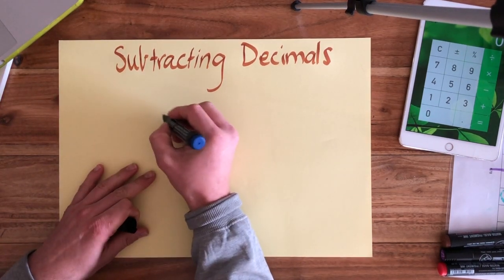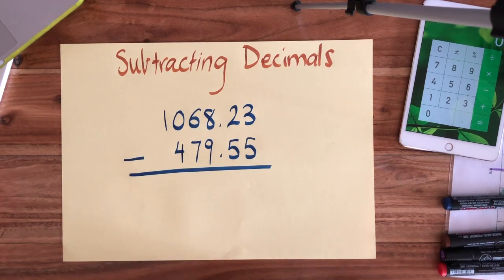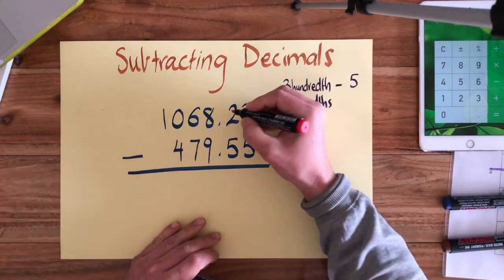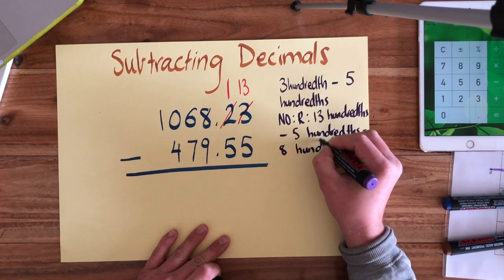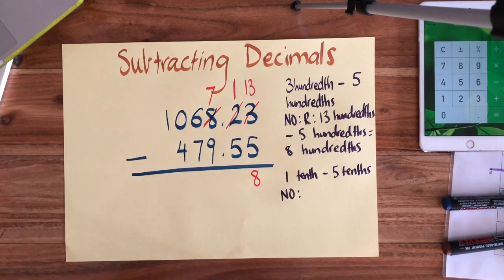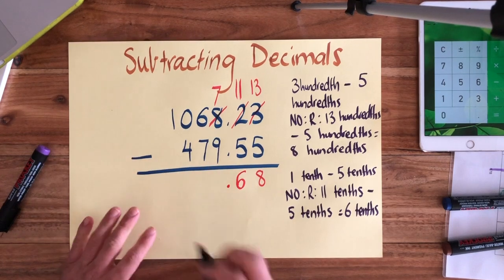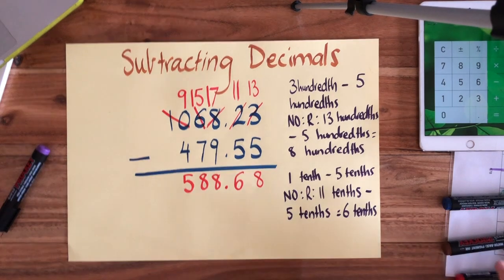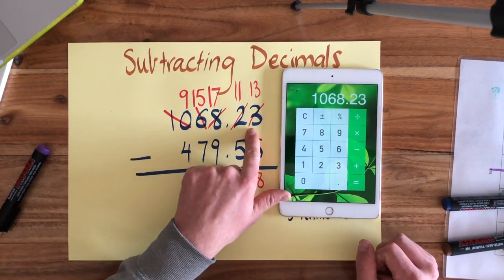Subtracting decimals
This video is about Subtracting decimals